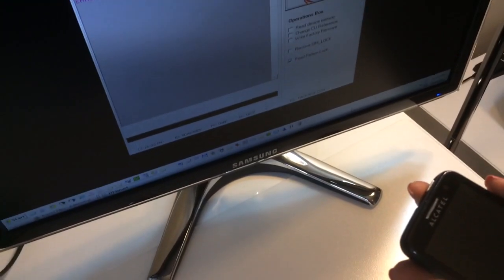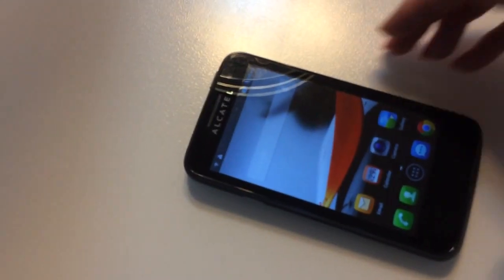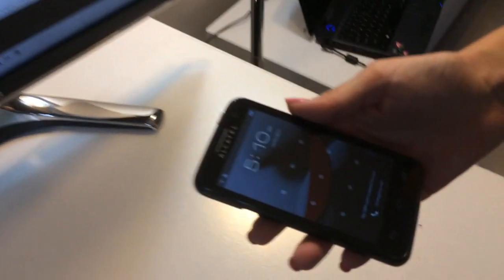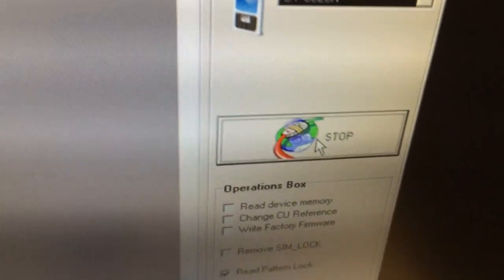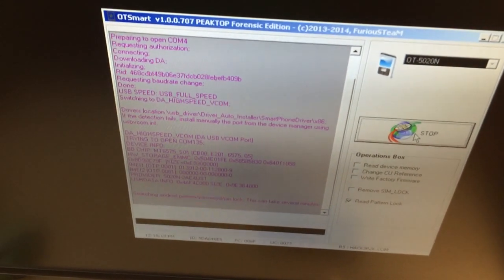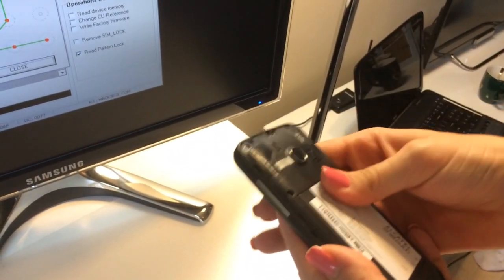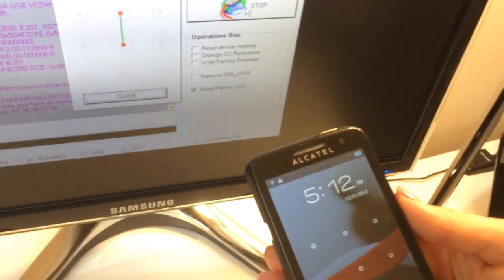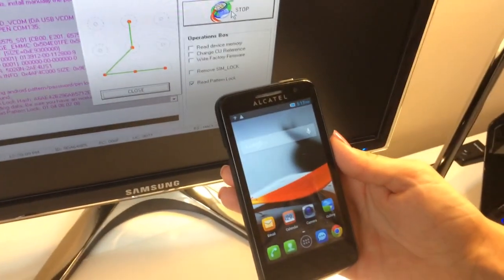Alcatel MTK Android Screen Pattern Lock Read ! NO ROOT, NO ADB !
Alcatel MTK Android Screen Pattern Lock Read using FuriouSGold.It doesn't require any ROOT or ADB.

Supported models for this operation:
OT-982, OT-4002, OT-4014, OT-4015, OT-4015D, OT-4015N, OT-4015T, OT-4016, OT-4016D, OT-4118A, OT-4032, OT-4033,
OT-4033D, OT-4033E, OT-4033L, OT-4035, OT-4036, OT-4037T, OT-4037N, OT-4136, OT-5020, OT-5020D, OT-5020E, OT-5020N,
OT-5020T, OT-5020W, OT-5036, OT-5036D, OT-5037, OT-5037E, OT-5038, OT-5138, OT-6012, OT-6012D, OT-6012E, OT-6032,
OT-6037, OT-6040, OT-6040D, OT-6040E, OT-6042D, OT-6043A, OT-6043D, OT-7024N, OT-7024W, OT-7025, OT-7025D,
OT-7040, OT-7040D, OT-7040E, OT-7041, OT-7041D, OT-7042D, OT-7045, OT-7047D, OT-8008, OT-8008D, OT-8008W,
OT-8020, OT-8020D, OT-8020E, OT-8030, OT-P310, OT-P312, OT-P320, OT-P321, OT-P322, OT-P323, MS3B, MTC 982T,
One Touch Evolve, One Touch Fierce, One Touch Hero, One Touch Idol Mini, One Touch Idol 2, One Touch MPOP,
One Touch Pop C1, One Touch Pop C3, One Touch Pop C5, One Touch Pop C7, One Touch Scribe HD, One Touch Snap LTE,
One Touch Snap, Orange Hiro/Sosh, Orange Yomi, Panasonic P31, Panasonic P51, Panasonic T31, Vodafone Smart Mini 4,
SFR STARTRAIL 4, Vodafone 685, Vodafone 785, Vodafone 985N, TMN A70, BLU LIFE PLAY,
BLU LIFE PLAY [NEW], ORANGE REYO, ZTE BLADE Q, ORANGE ZILO, ZTE V987, COSMOTE XCEED,
CLARO M4 SS990, HUAWEI G610S-U00, HUAWEI G730-T00, TCL 6110A, TCL J330, TCL J720, TCL J726T, TCL J920, TCL J926T,
TCL Y910, TCL Y910T, I215, I216, D819, D820